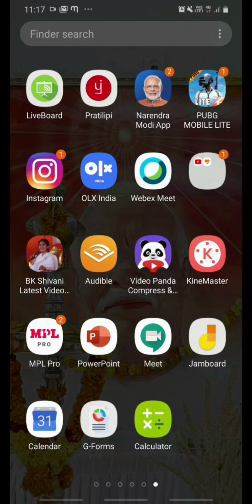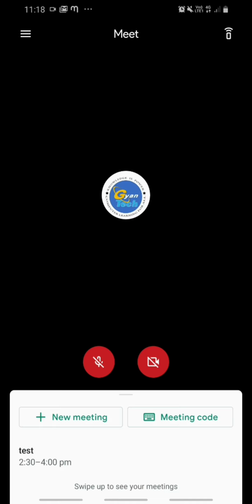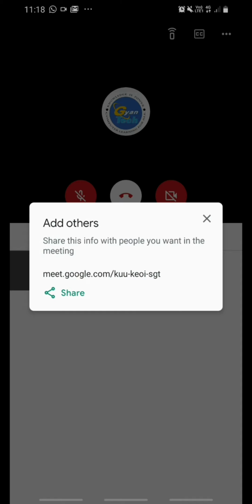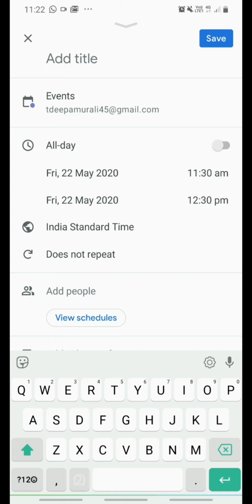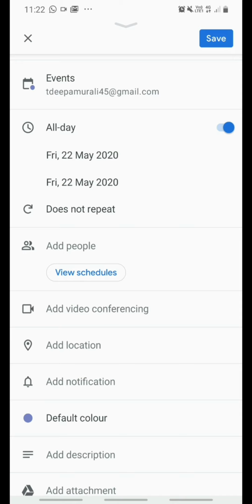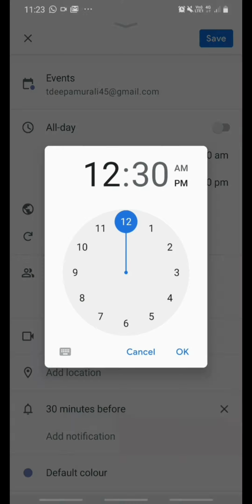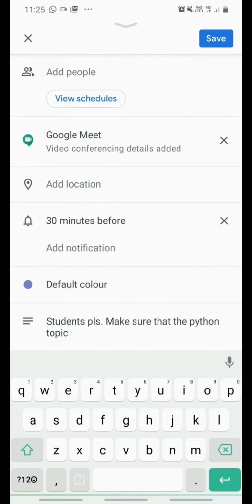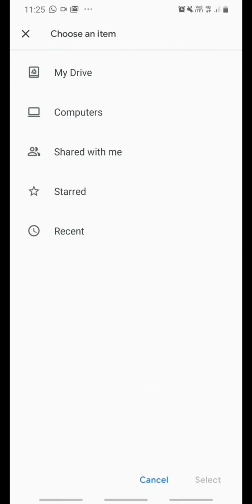How to use google meet on smart phone | google meet tutorial | How to schedule meeting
# googlemeet # Howtousegooglemeet Google meet tutorial.
How to use google meet session is really useful for those are interested to conduct online sessions or to join online sessions. Effective demo is included here. If you prefer malyalam, malyalam version is also in this channel. Google meet link is